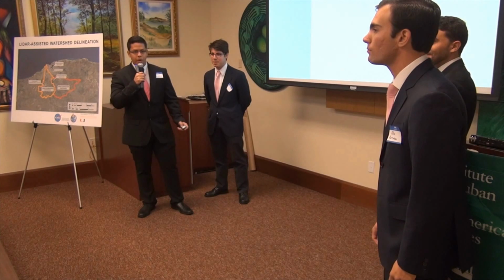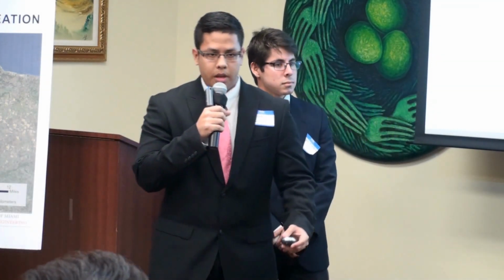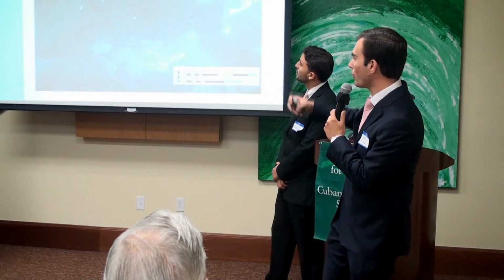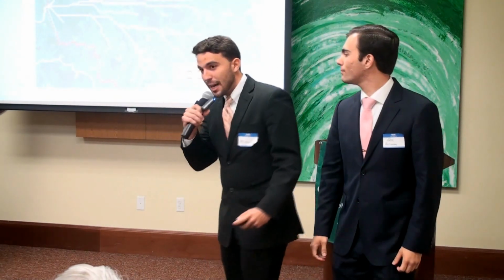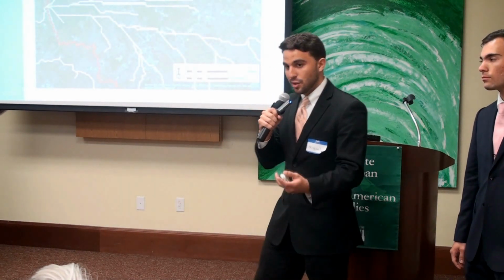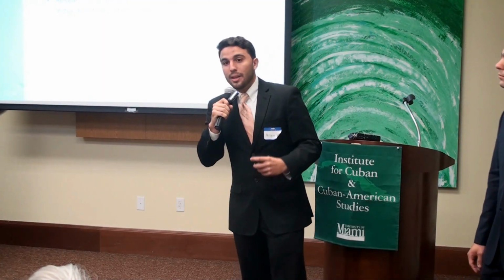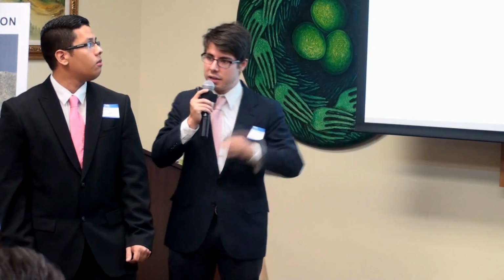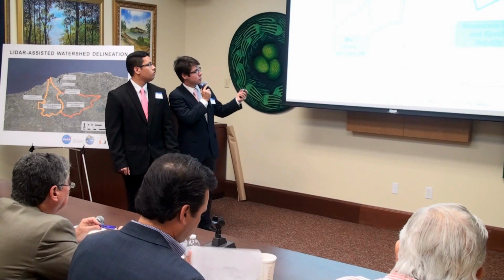UM - The Water Boys - Oxygen Balance Analysis and Potential Remediation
Oxygen-Balance Analysis and Potential Remediation of the Upper Almendares River via Georelational Data Techniques
UM - The Water Boys
Sergio Claure, Leonard Barrera Allen, Eric Antman and Miguel Amezcua